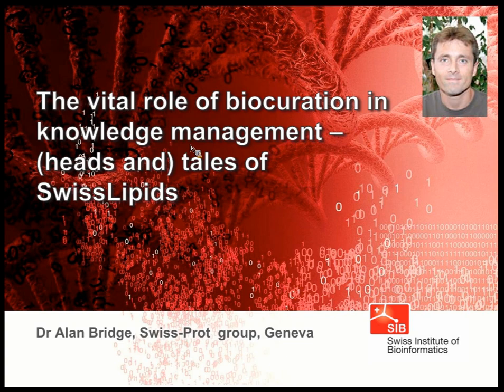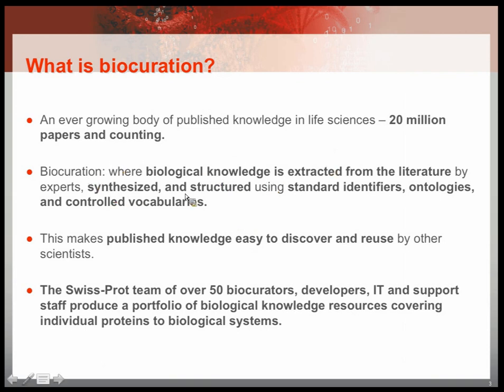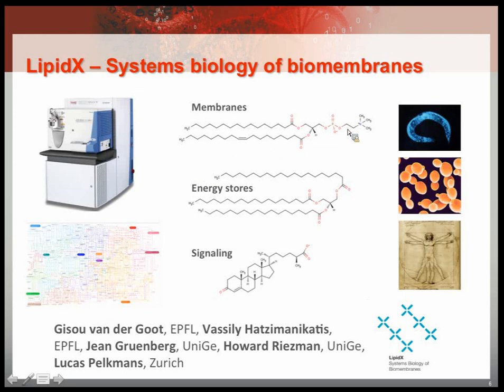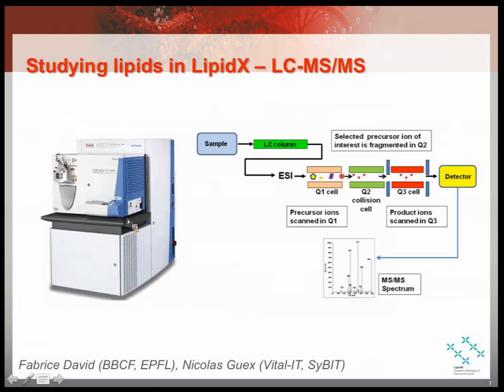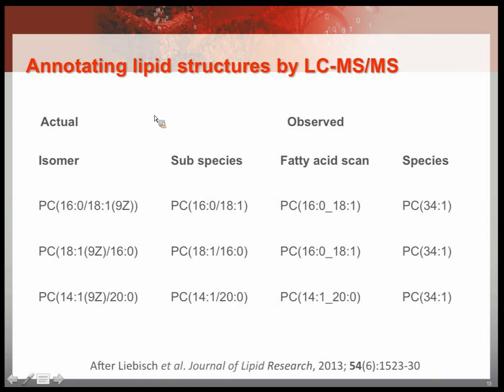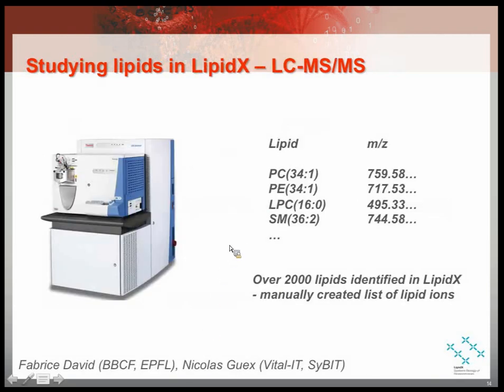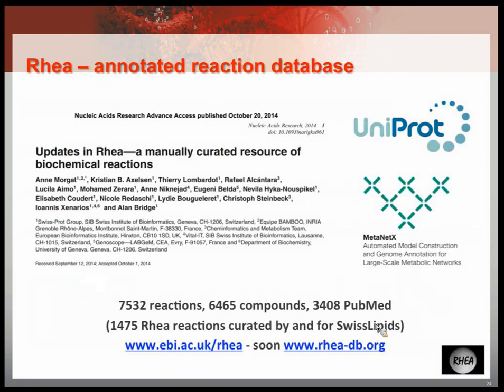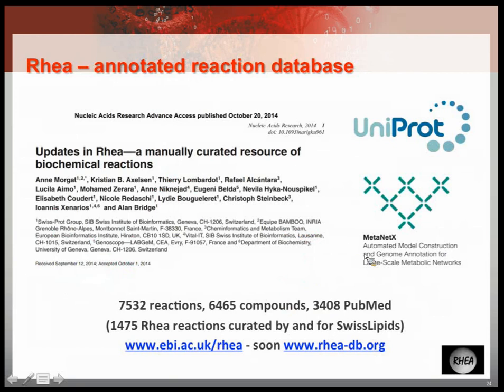Alan Bridge: The Vital role of biocuration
The Vital role of biocuration in knowledge management - (heads and) tales of SwissLipids
Alan Bridge, Swiss-Prot